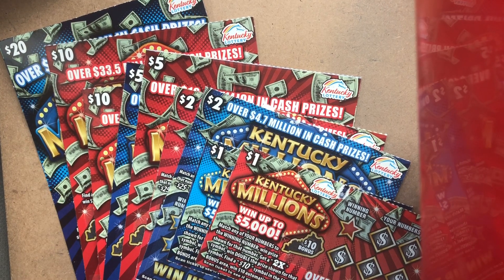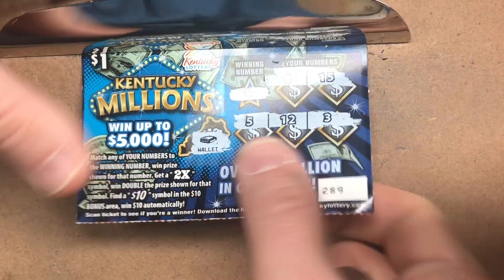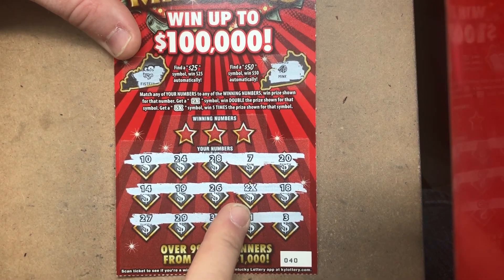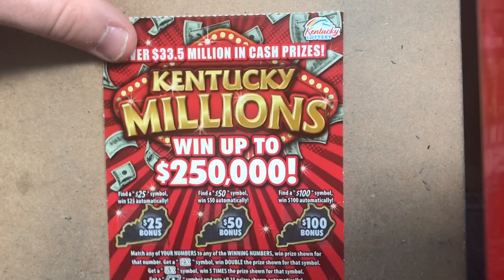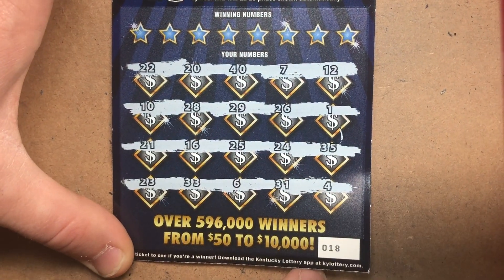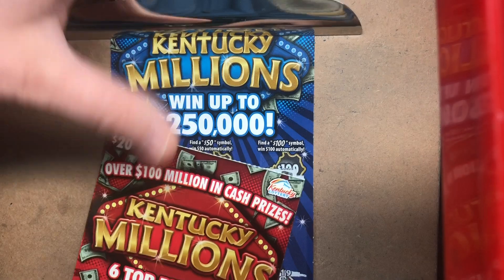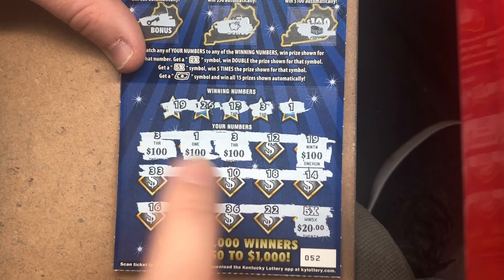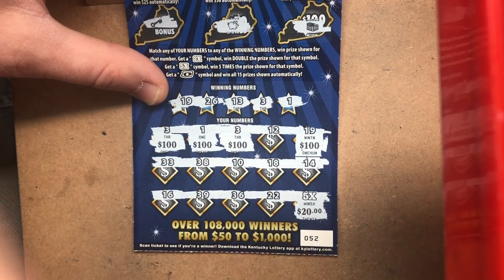TONS OF BIG ZEROS! CANT BELIEVE IT!